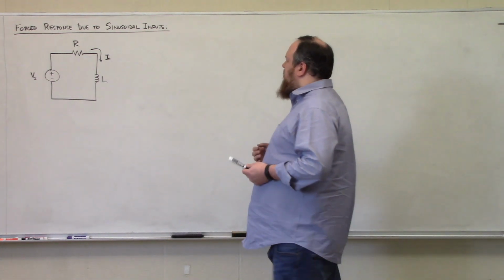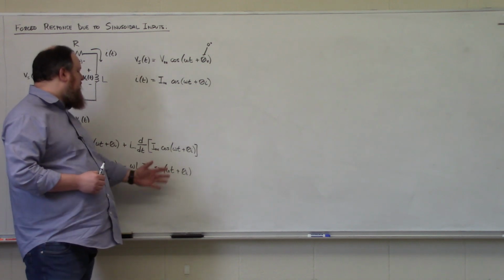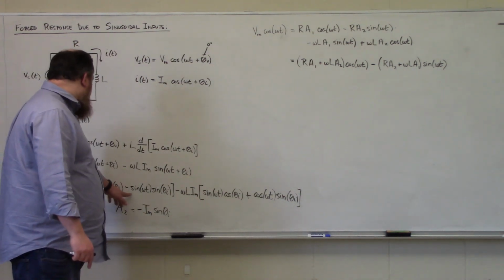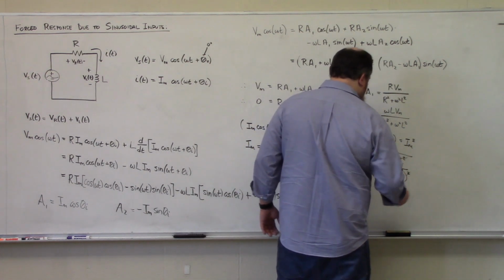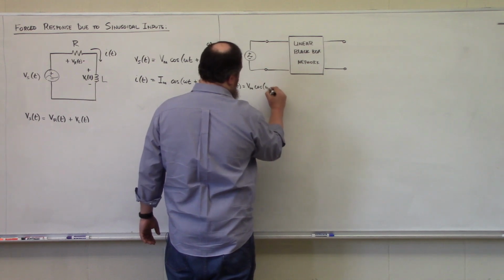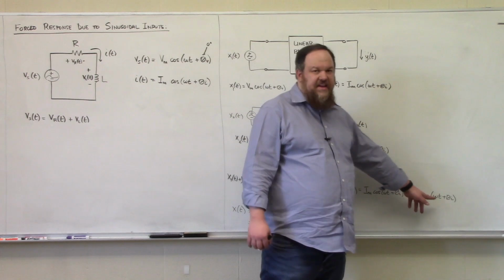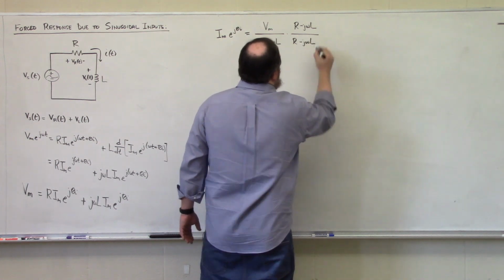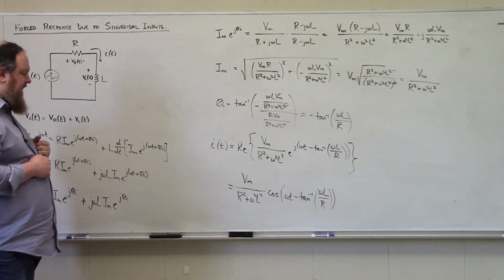ELEN 223 - Lecture 12 - Forced Response Due to Sinusoidal Inputs